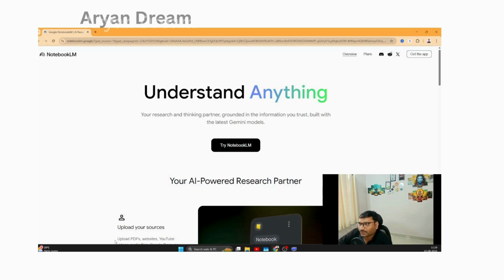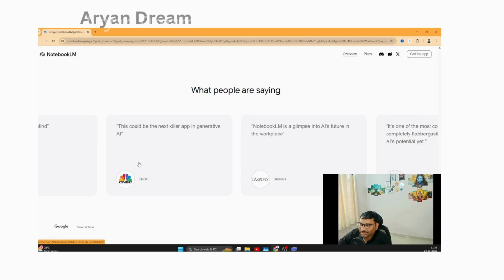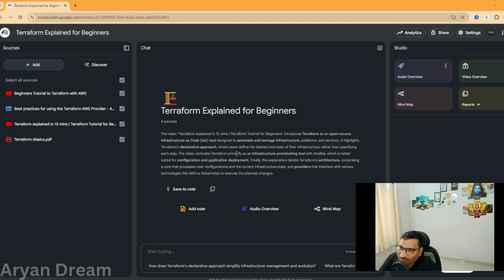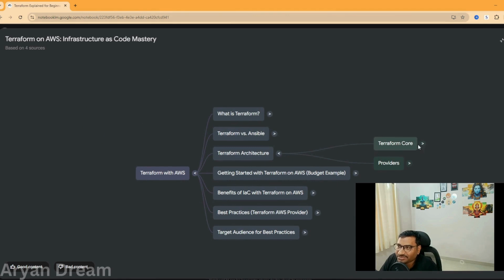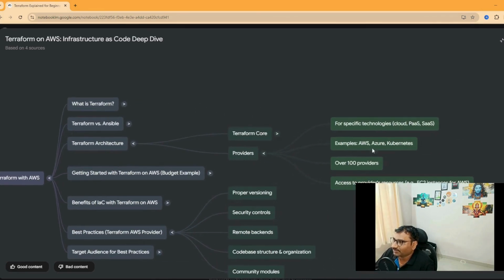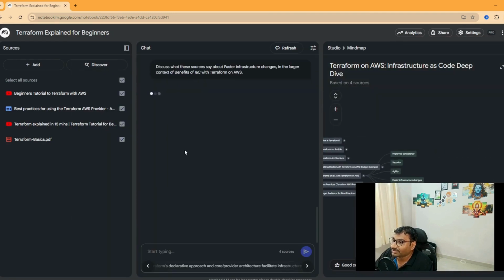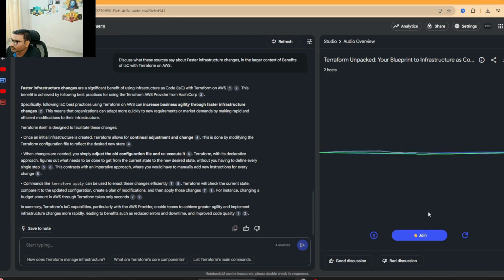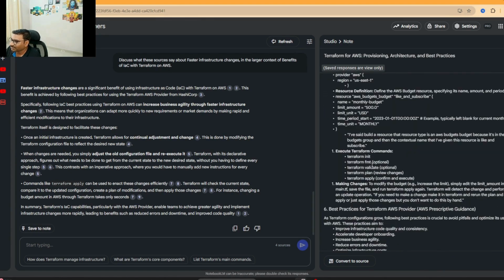AI Expert Aryan's TOP Learning Hacks Revealed on Google Notebook LM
Unlock the power of AI learning hacks with Aryan as he reveals the best strategies to master Google Notebook LM. 🚀 Whether you’re a student, developer, or AI enthusiast, these AI productivity tips will help you learn smarter, faster, and more effectively.

In this video, you’ll discover:
✅ How to use Google Notebook LM for AI learning
✅ Secret study hacks and productivity tips from an AI Expert
✅ Real-world applications of AI tools for smarter learning
✅ How to stay ahead in the AI revolution with simple methods

If you’ve been looking for learning hacks, AI shortcuts, and productivity tools, this video is packed with value and actionable insights. Don’t just work hard—work AI smart!

👉 Watch till the end to get Aryan’s pro learning secrets that can completely transform your AI journey.